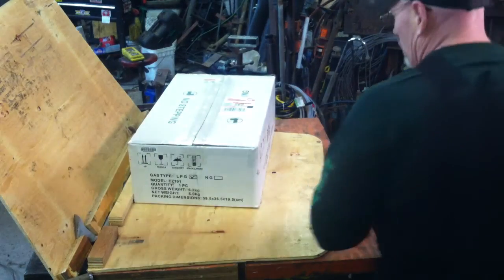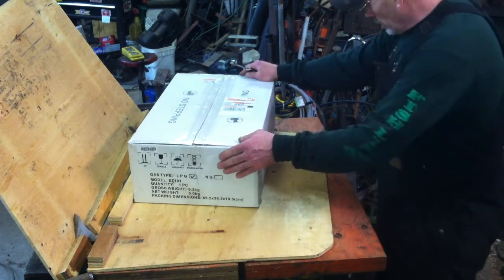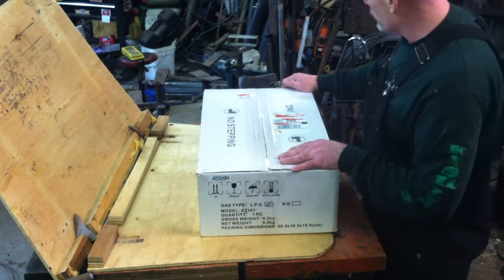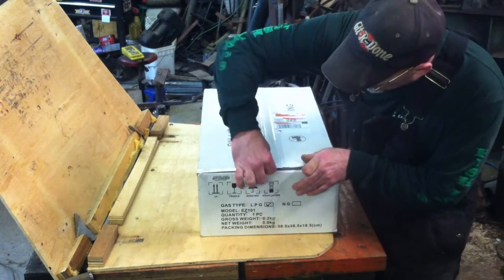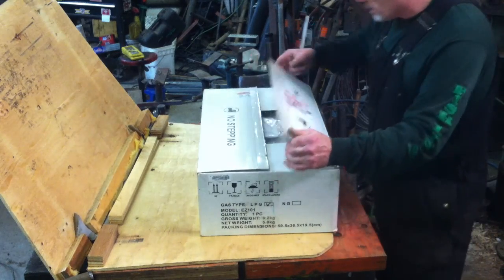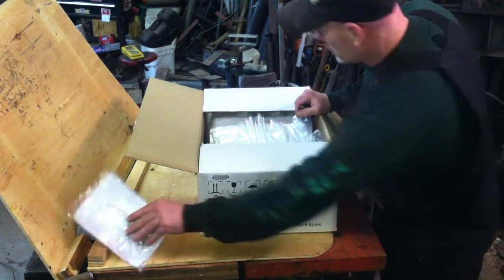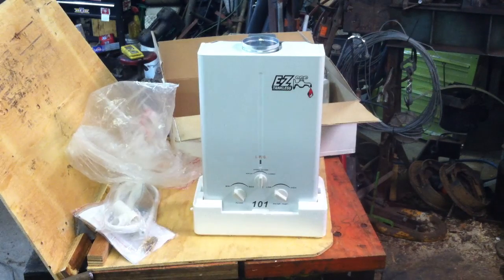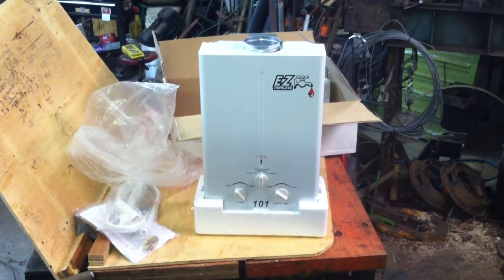Bus to Rv Tankless Water Heater Opening Box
Bus to RV IS A 2000 77 PASS School Bus Off Grid Tiny Home